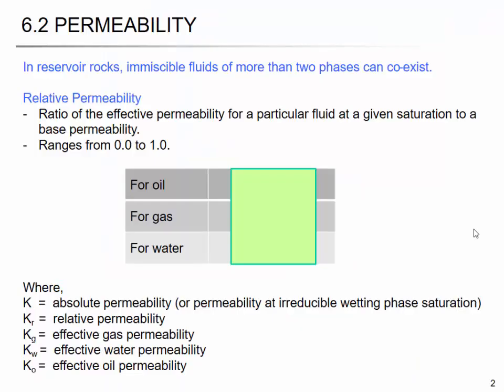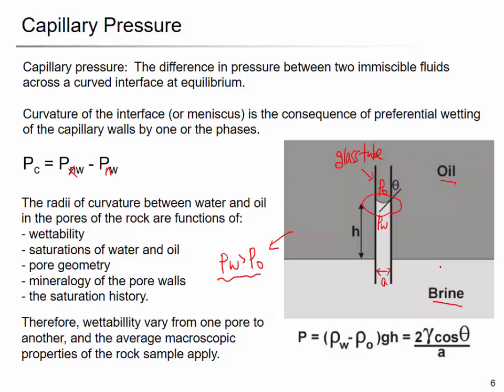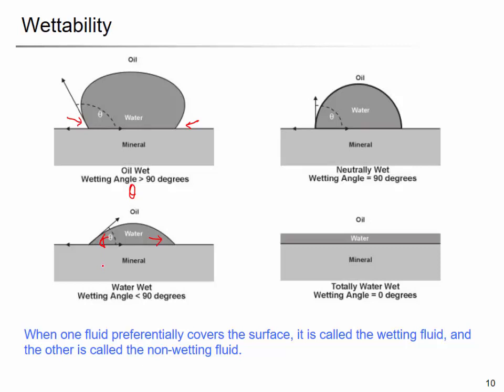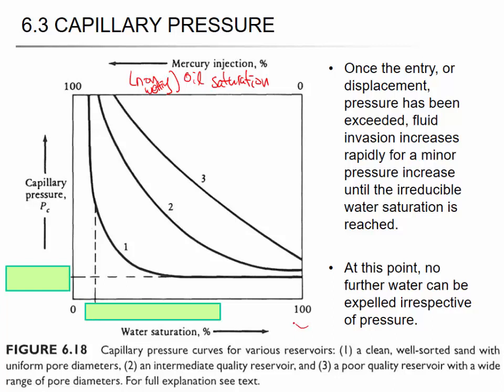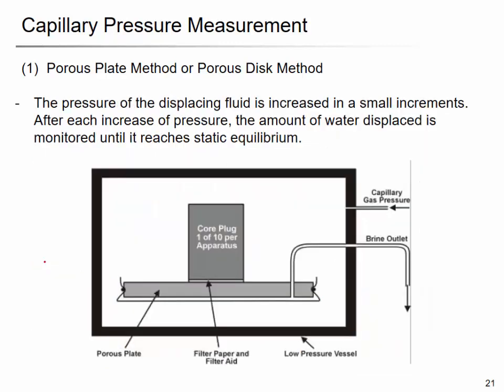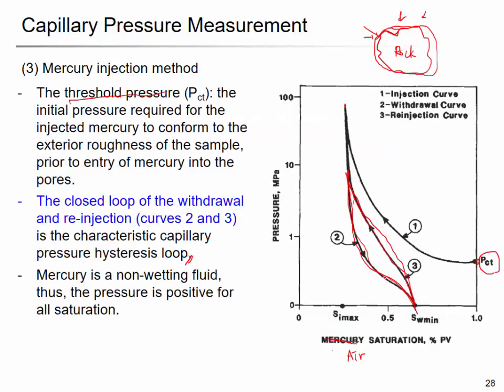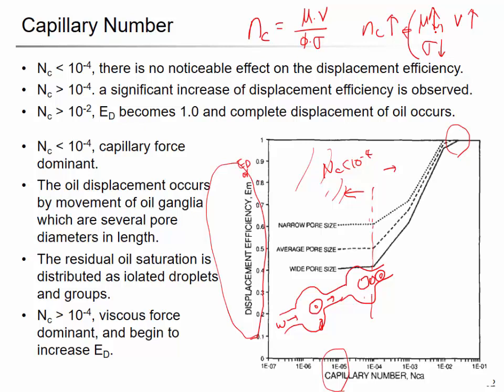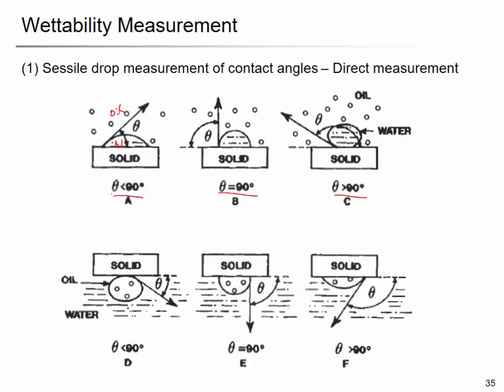CE421 Energy Geotechnology and Geology - Lec 13: The Reservoir (3)